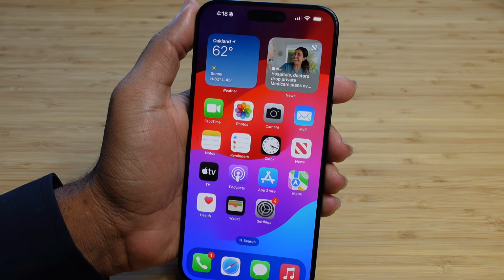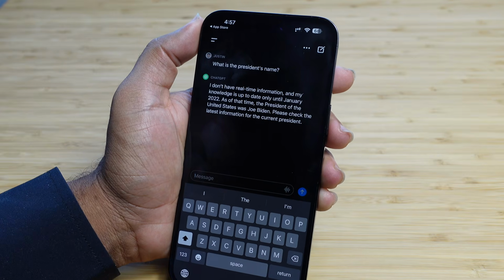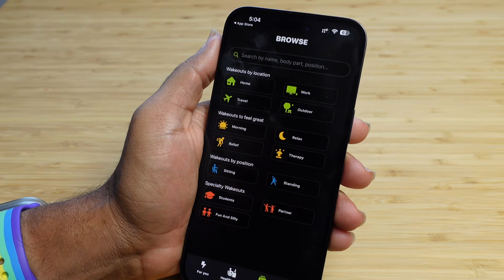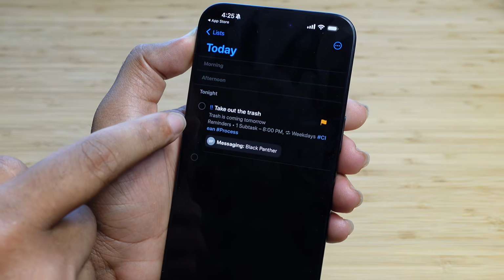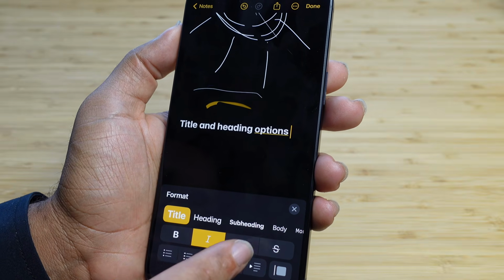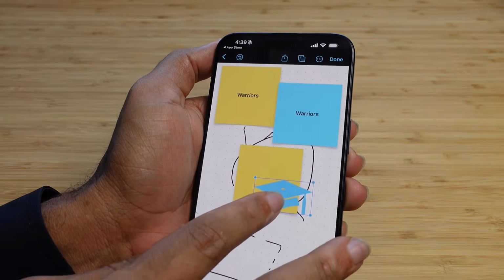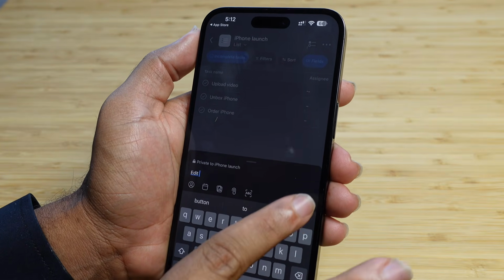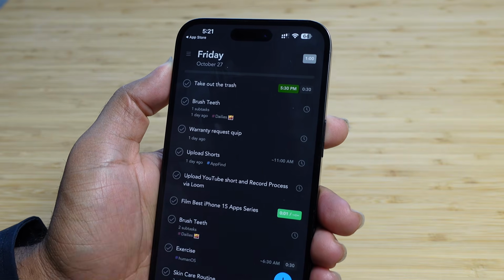Best iOS Apps - The Complete List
In this video, we check out the best apps iOS Apps.

Let us know what your favorite iOS app is in the Comments!